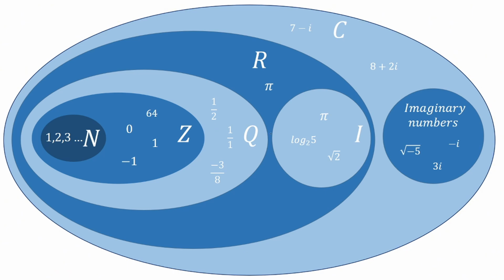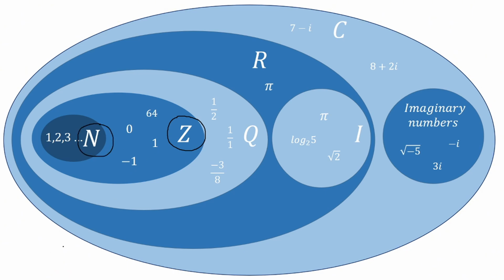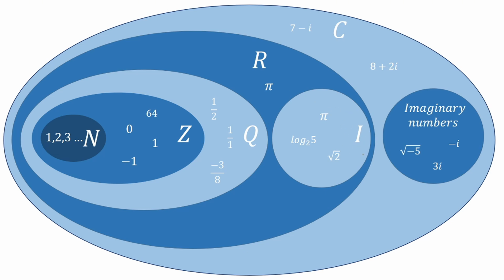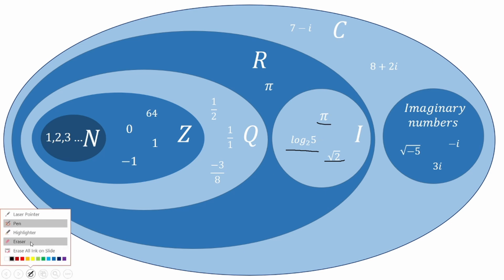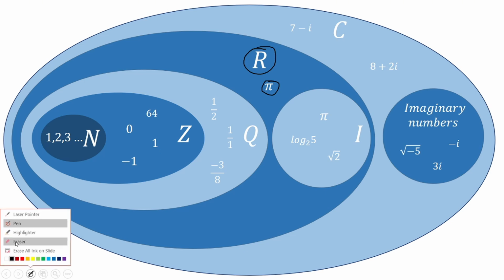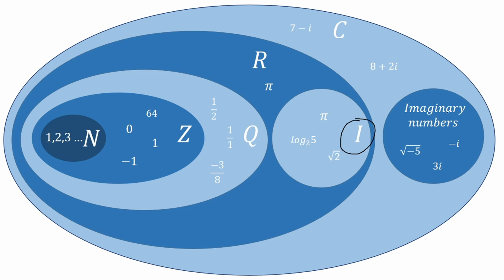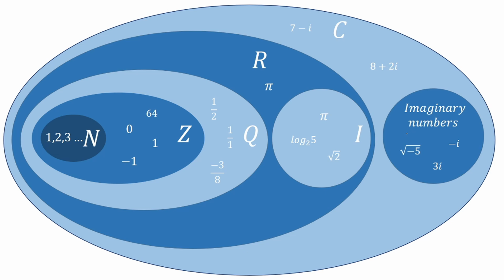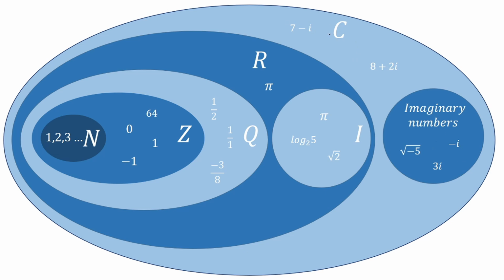4 | Number sets